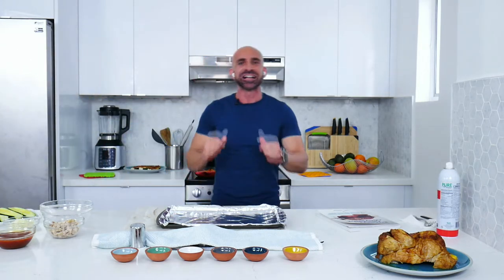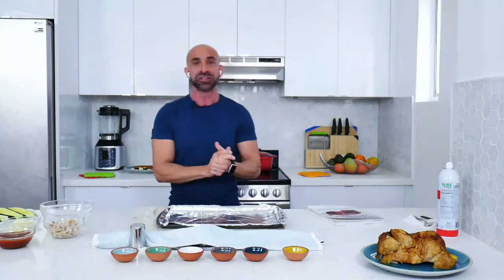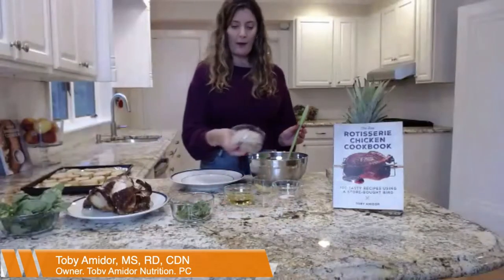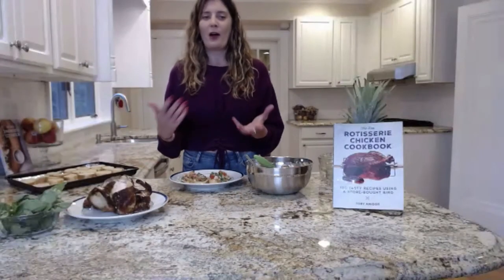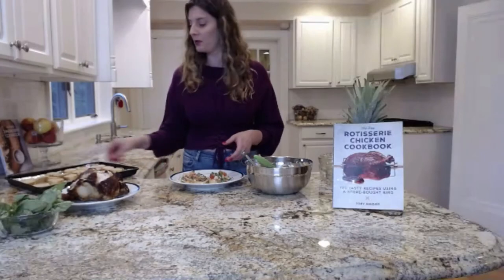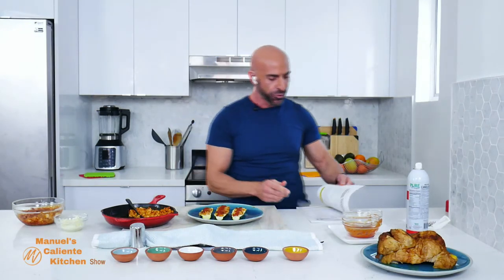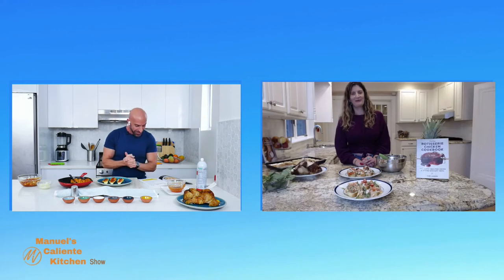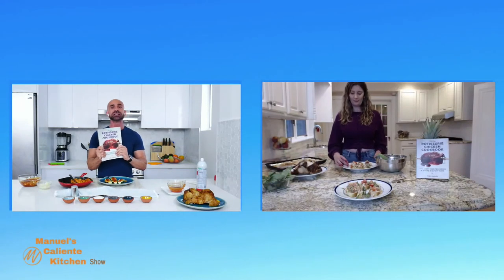The Best Rotisserie Chicken Cookbook: Over 100 Tasty Recipes Using a Store-Bought Bird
If you're in the market for easy, cheap and downright delicious dinner options, then you're in luck. The Best Rotisserie Chicken Cookbook showcases the versatility of store-bought and ready-to-eat rotisserie chicken and the multitude of easy ways you can prepare and enjoy it. Bestselling cookbook author Toby Amidor includes sections on rotisserie 101, cooking made easy, cooking for one, for two and for families, meals in 15 minutes or less, meals in 5 ingredients or less, one pot/pan meals, freezer friendly meals and meal prepping